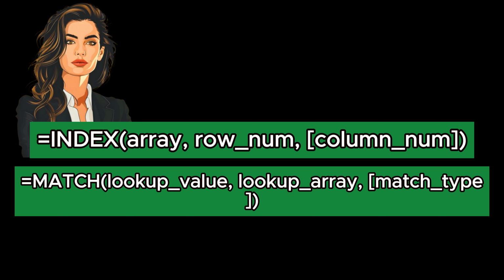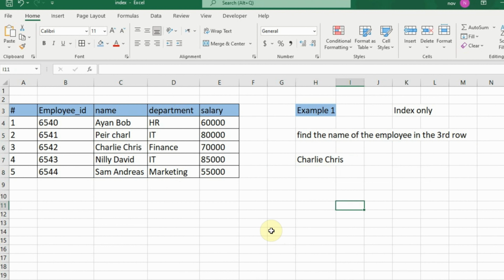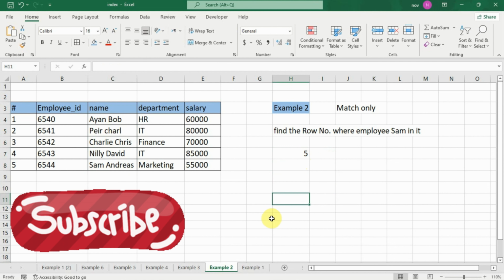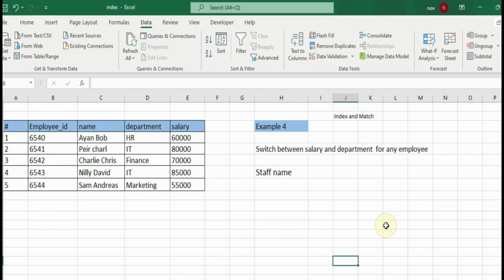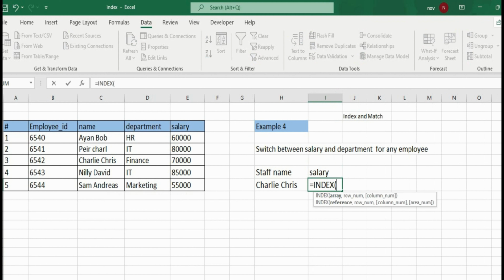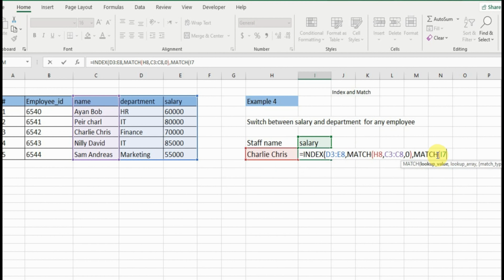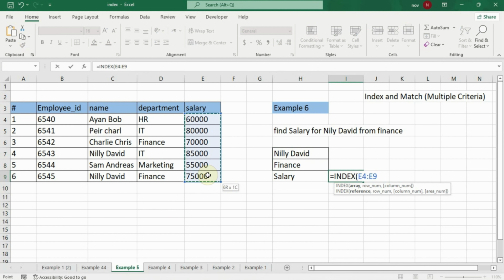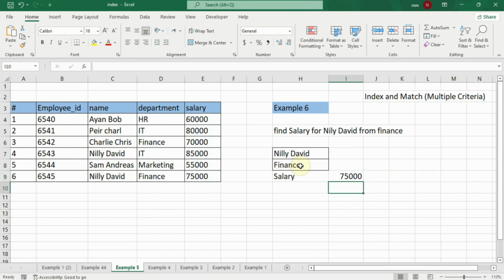How to use INDEX and MATCH function in excel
Hey everyone! In this step-by-step tutorial, we're diving into how to use the INDEX and MATCH functions in Microsoft Excel to look up values.

⏰ Time stamps
00:00 Introduction
00:18 Index function - example 1
01:41 Match function -example 2
02:50 Index & match simple - example 3
04:22 Index & match with Drop down lists- example 4
08:00 index and match with multiple criteria - example 5
10:26 Wrap up

Step-by-Step Breakdown of MATCH(1, (C4:C9=H7)*(D4:D9=H8), 0) in example 5 👇
Let's assume:
H7 contains the name "Nilly David".
H8 contains the department "Finance".
The objective is to find the row where both conditions are met using the MATCH function.

Step-by-Step Explanation

1. Check Each Condition:
C4:C9=H7 (Check if each value in the name column is equal to "Nilly David").
D4:D9=H8 (Check if each value in the department column is equal to "Finance").

2. Logical Arrays:
C4:C9=H7 evaluates to:
{FALSE, FALSE, FALSE, TRUE, FALSE, TRUE}
D4:D9=H8 evaluates to:
{FALSE, FALSE, TRUE, FALSE, FALSE, TRUE}

3. Multiply Logical Arrays:
(C4:C9=H7)*(D4:D9=H8) multiplies the logical arrays element-wise:
Result: {0, 0, 0, 0, 0, 1}
Here, multiplication converts TRUE to 1 and FALSE to 0.

Summary
The formula MATCH(1, (C4:C9=H7)*(D4:D9=H8), 0) returns 6, indicating the 6th row in the specified range is where the name "Nilly David" and the department "Finance" both match

Enjoyed the video? By hitting the bell icon, you'll never miss out on the latest tips and tricks to master Excel. Your support keeps me motivated to bring you more valuable content, so thanks a ton!